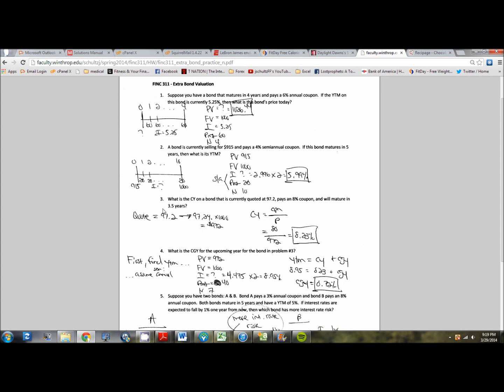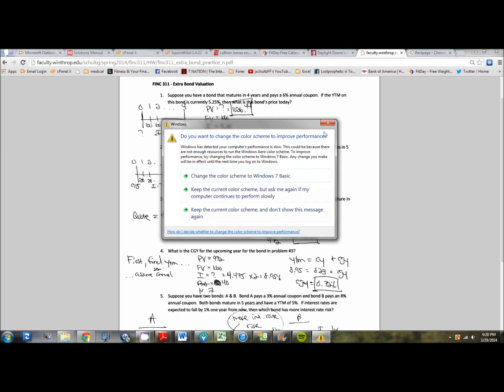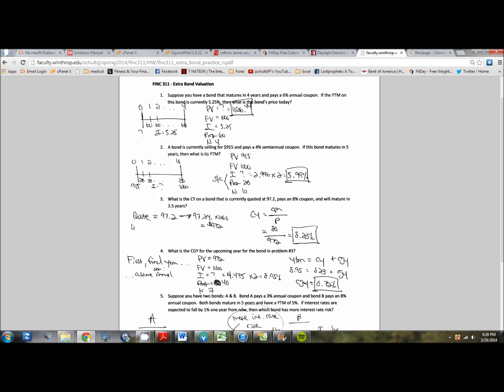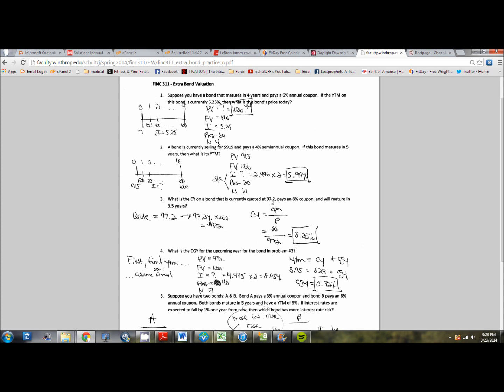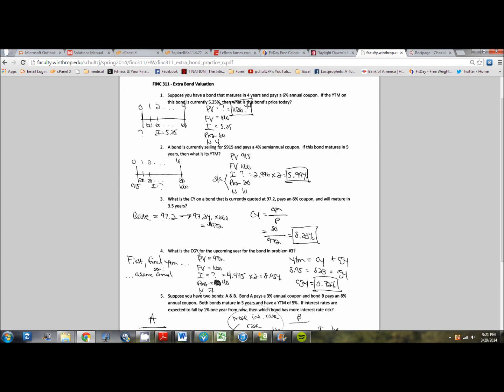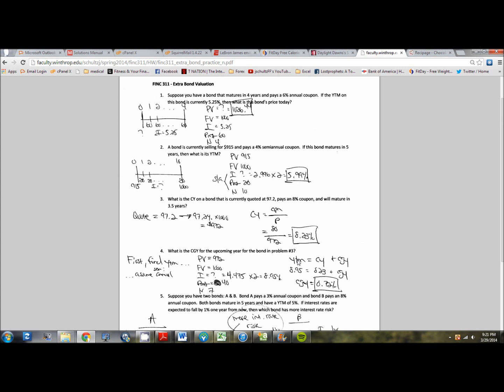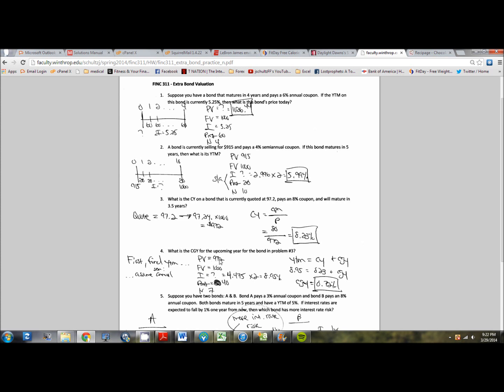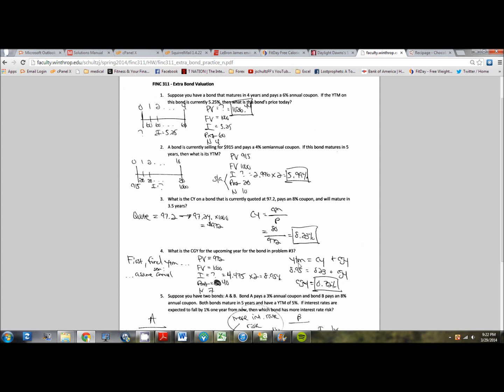FINC 311 - Extra Bond Valuation - Problems 3 and 4